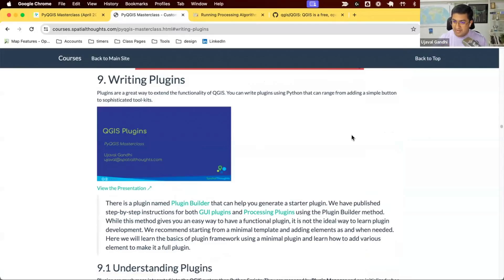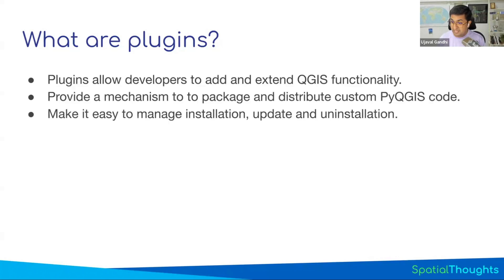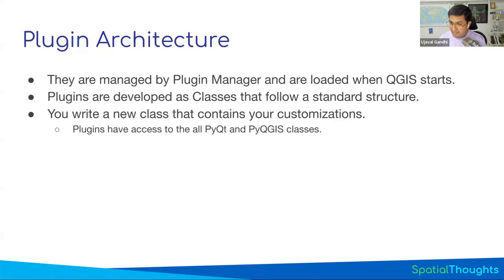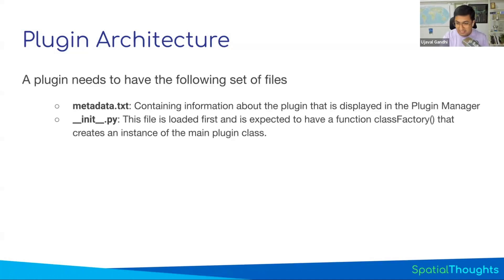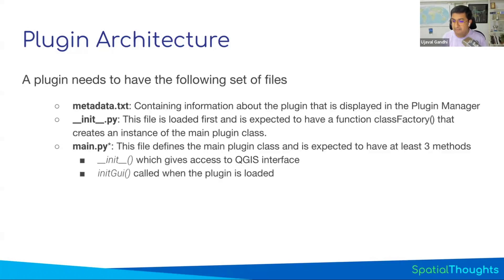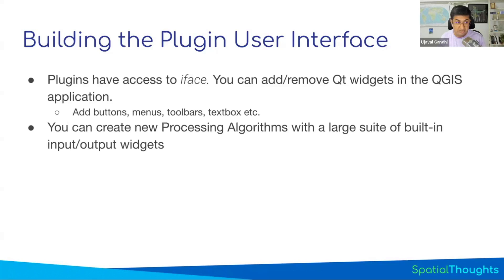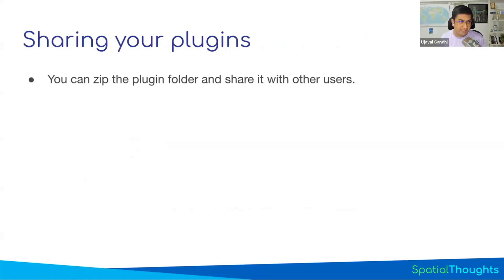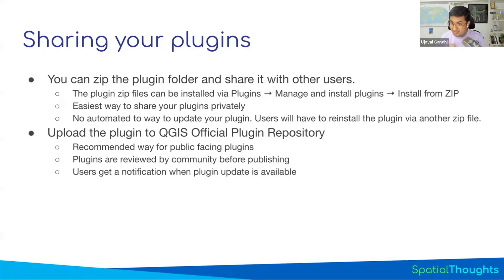Understanding Plugins - PyQGIS Masterclass